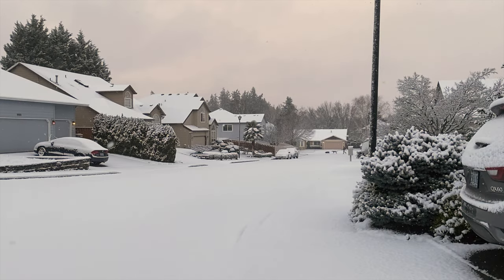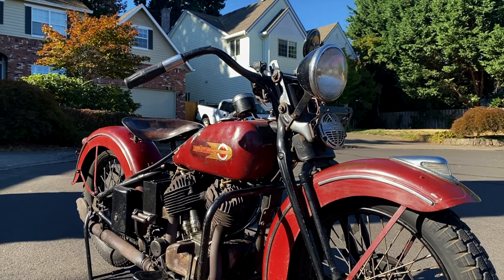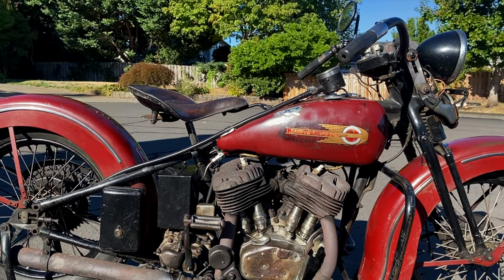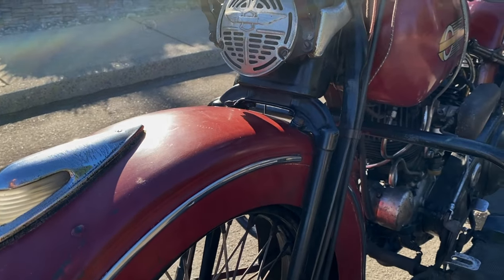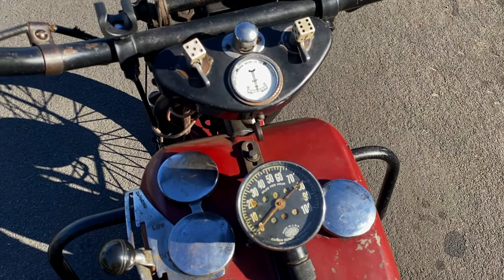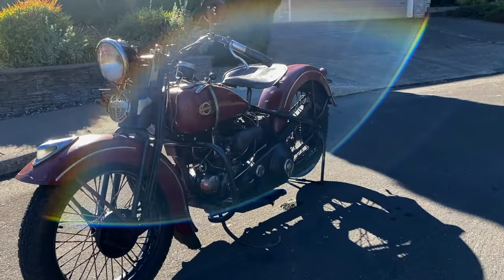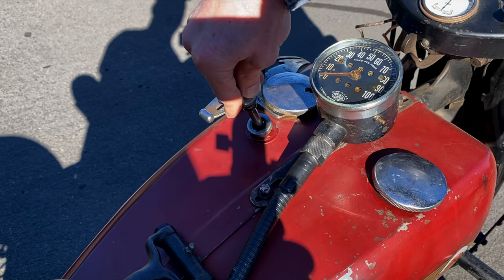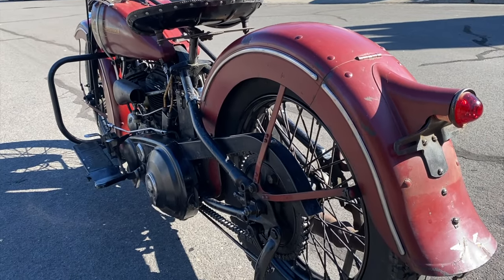Last visit to the cul-de-sac in 2021 - 1936 Harley Davidson VLH Flathead motorcycle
It was very enjoyable reflecting on the terrific visit to the cul-de-sac last summer.

In this video, my friend returns on another one of his amazing motorcycles. I hope that you will enjoy this video. Here's looking forward to more visits in 2022!

       a huge thank YOU in advance 🙏